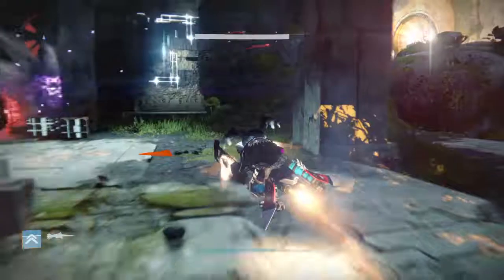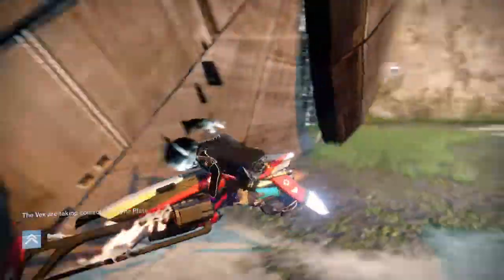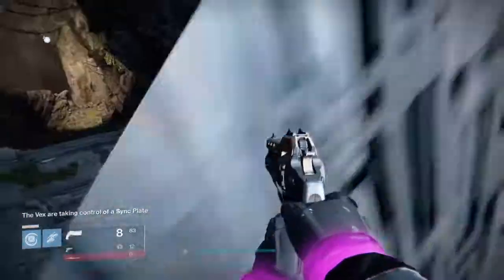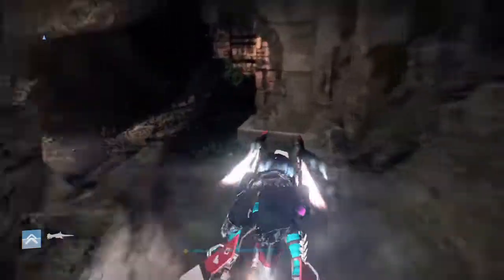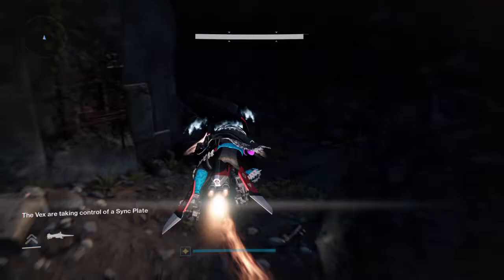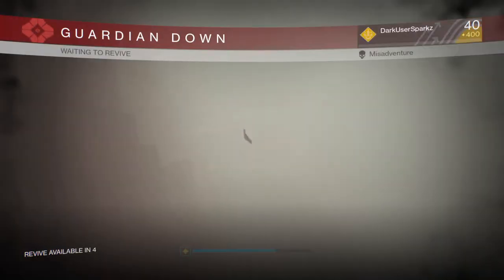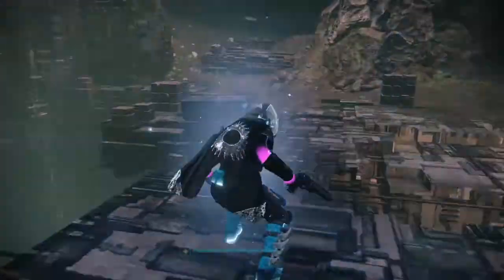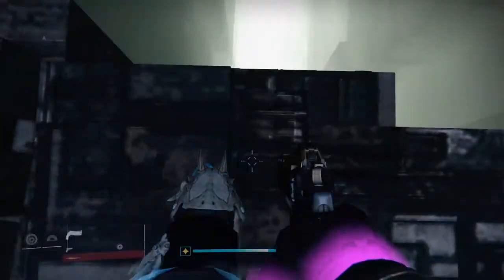HOW TO GLITCH VAULT OF GLASS!!! STILL WORKS 2024